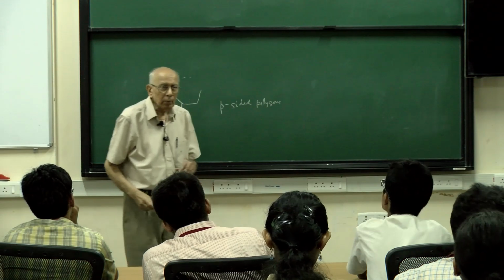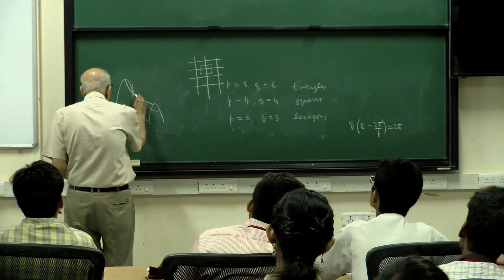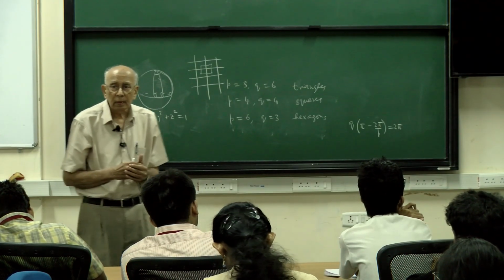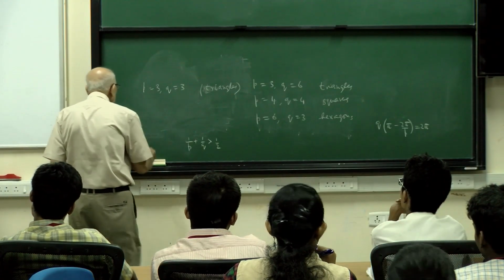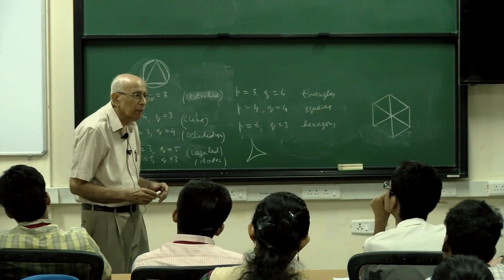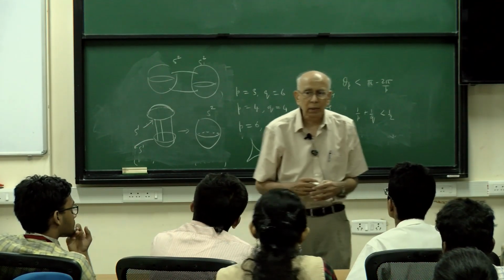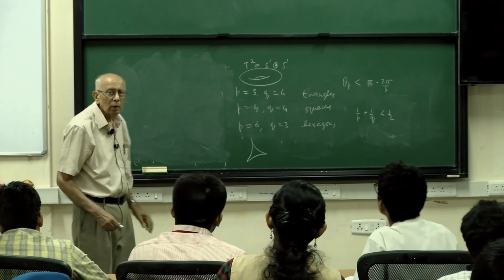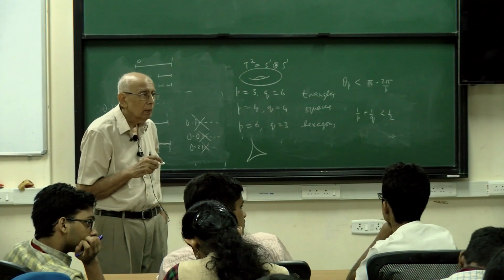Tiling Problem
This video discusses the tiling problem on different surfaces. Initially, it focuses on regular tilings of an infinite flat floor (Euclidean plane), establishing that only equilateral triangles, squares, and regular hexagons are possible (1:05-1:26). The speaker then introduces the concept of Gaussian curvature (9:23) and explains how it applies to a sphere (10:38), which has constant positive curvature.

The video then explores tiling on the surface of a sphere (13:00). It defines distance and triangles on a sphere, noting that the sum of angles in a spherical triangle is always greater than 180 degrees (19:00-20:06). This leads to a different set of possible regular tilings, which correspond to the five Platonic solids:

Tetrahedron (P=3, Q=3) (38:05)
Cube (P=4, Q=3) (39:01)
Octahedron (P=3, Q=4) (39:25)
Icosahedron (P=3, Q=5) (35:42, 39:59)
Dodecahedron (P=5, Q=3) (35:55, 40:02)
Finally, the discussion touches upon tiling surfaces of constant negative curvature (hyperbolic spaces), where infinitely many solutions exist (40:33-41:42). The video also briefly delves into higher-dimensional spaces (42:19), topology concepts like compact, connected, and simply connected spaces (48:48-55:38), and the special nature of three and four dimensions in physics and mathematics (56:50-57:27).

Subject: Chemistry special series of Lectures
Course Name: Science Special Series Lectures -I
Name of Presenter: Prof. V. Balakrishnan